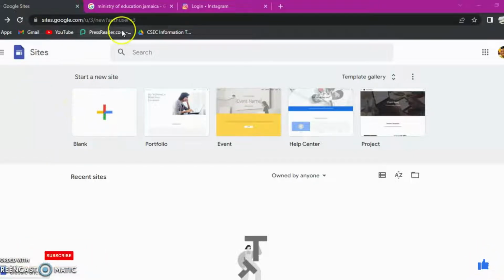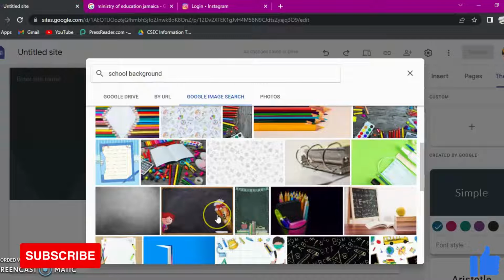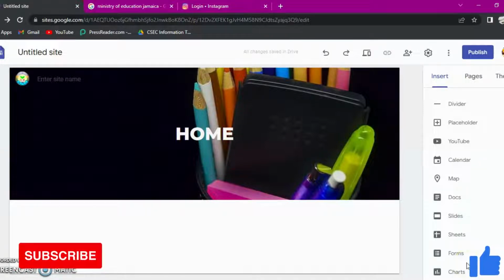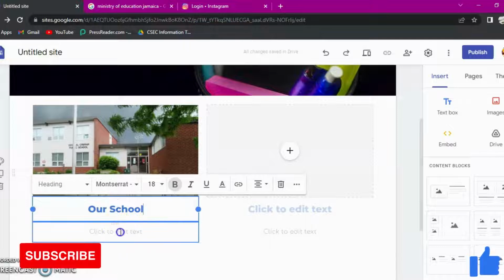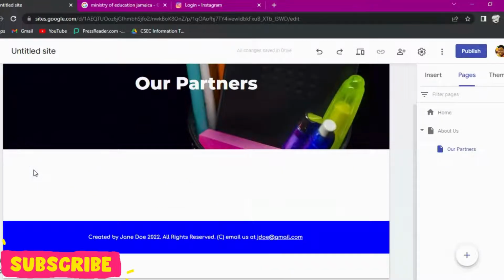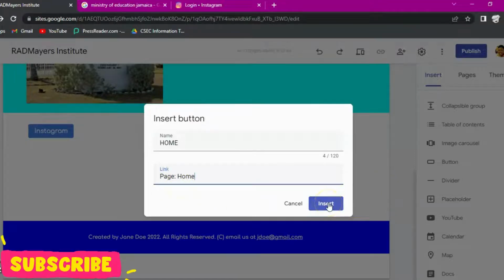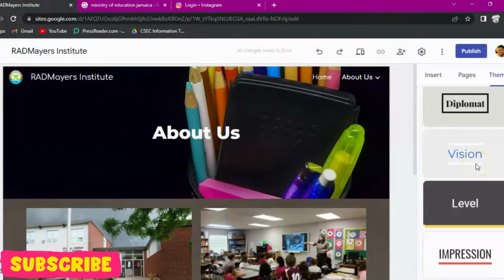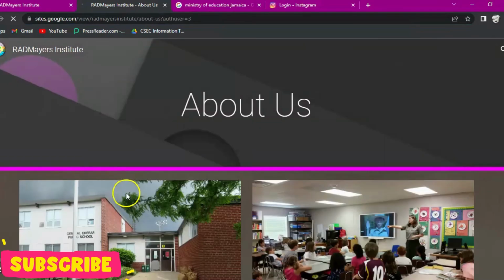How to create websites with Google sites- CSEC I.T SBA IT SBA # CSEC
This video will assist students in creating the website portion of their Information Technology SBA using Google sites.